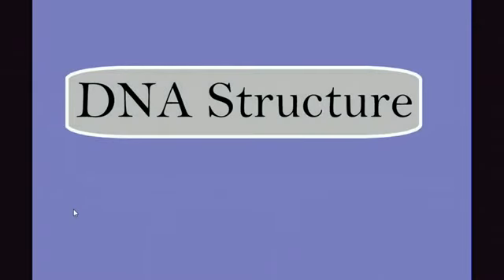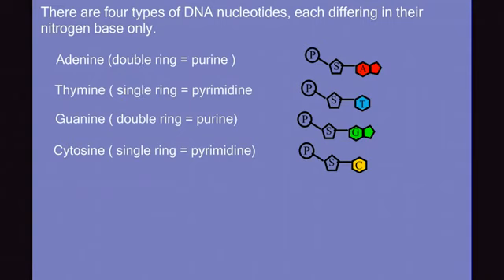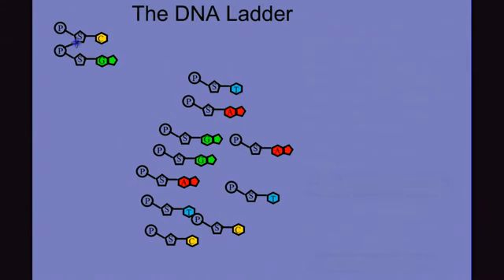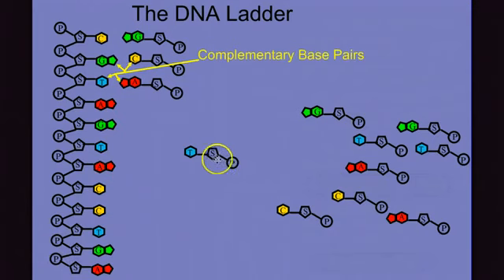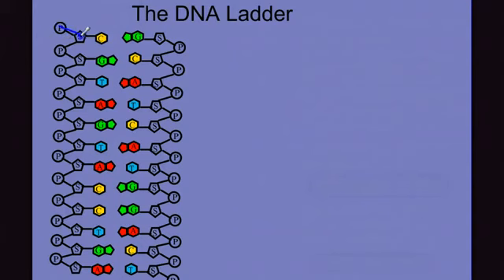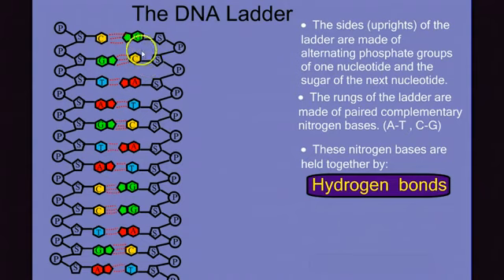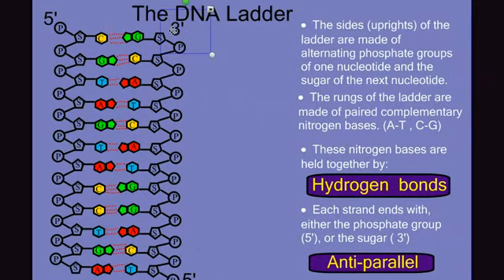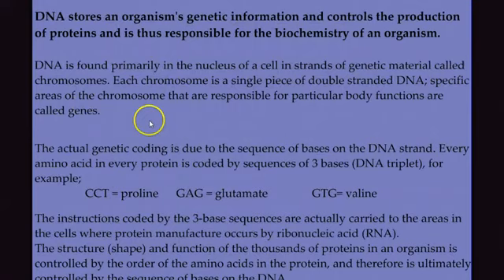13 November 2025